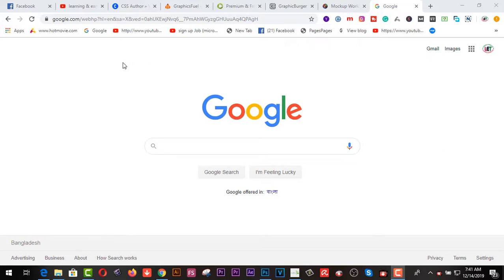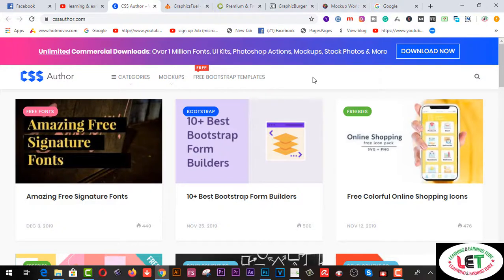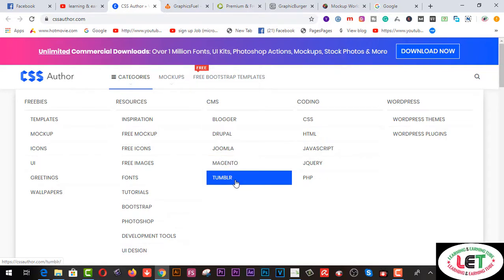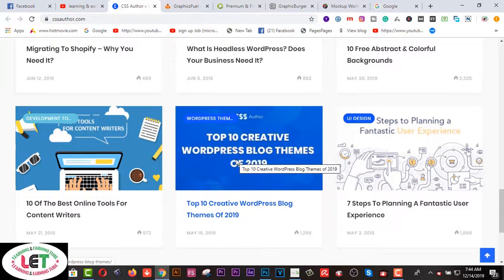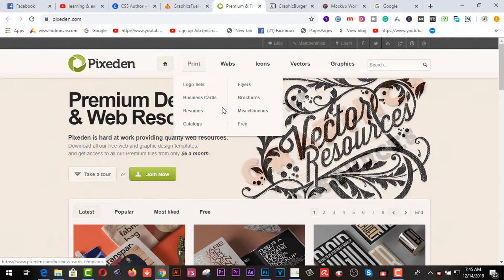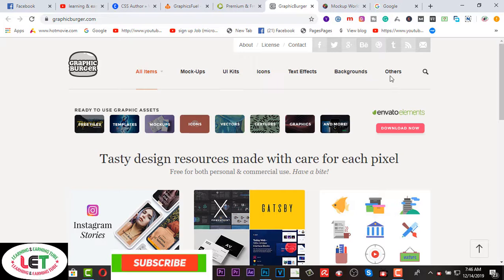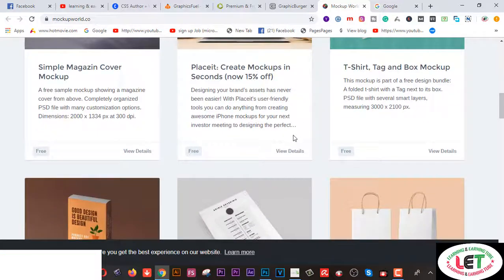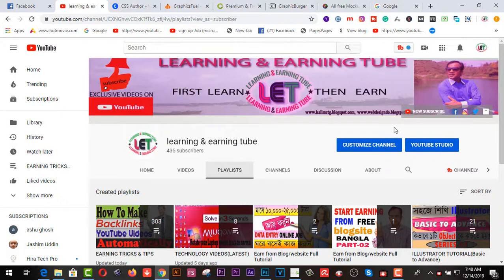5 BEST AND FREE MOCKUP SITES FOR DESIGNERS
Here you will find  5 BEST AND FREE MOCKUP SITES FOR DESIGNERS.

website mockup psd free

pixeden mockups

website screen mockup

smart mockups

best paid mockup sites

mockup world

website mockup for portfolio

2.  Facebook Group learning & earning tube
3. WEB DESIGN TUTORIAL & KNOWLEDGE:-

1. Earn Daily $75 Dollars From Google Survey Full Bangla
2.Earn more by Fiverr Gig Editing | How To Edit My Fiverr Gig Information ( update 2019)
3.Earn Daily $75 Dollars From Google Survey Full Bangla
4.singapore আইপি  নিজে  নিজেই চেক করুন - singapore visa IPA check MOM Updates 2019
5.Spin & Earn Money App Bkash App Payment | Online Income Bangla 2019
6. Earn and Hire from Bangladeshi site hirekoro.com সরাসরি ১০০% বিকাশ/ব্যাংক পেমেন্ট । *Must watch*
7. Brave browser থেকে মাসে ২২,০০০ টাকা আয় করুন, পেমেন্ট না পেলে আমি দিব
8. how to sign up on 4 Microworkers websites to earn More -2019
9. Upwork English spelling test (U.S version) answers 2019
10. Upwork English spelling test (U.K version) and Answers 2019
11. 2019 Upwork Readiness Test and Answers ( GET 5 out of 5)

12. ৯ টি সাইট থেকে ফ্রিতে সহজে লাখ টাকার আর্থিক অনুদান নিন । পেমেন্টঃ পেপাল ও ব্যাংক
৯ টি সাইট থেকে ফ্রিতে সহজে লাখ টাকার আর্থিক অনুদান নিন ।
13.9 free trusted sites for selling Logo-2019 II Amazing sites for selling logo
14. KajKey.com -থেকে-আয়-করবেন-যেভাবে II how to earn by BID on KajKey.com
15.10 best & free fundraising websites for all-2019 II fundraising websites